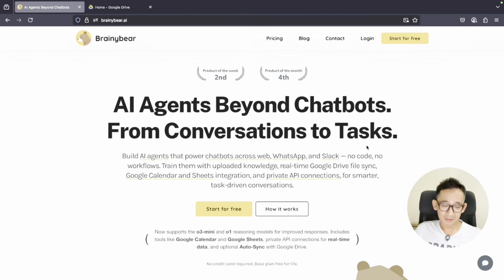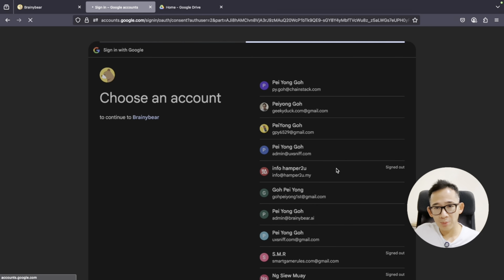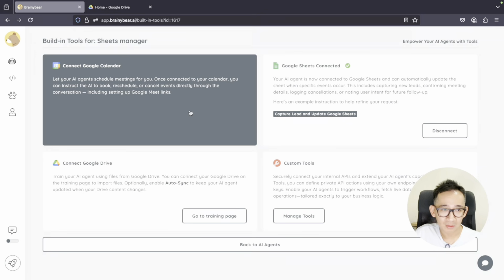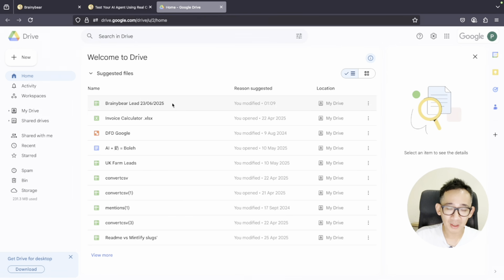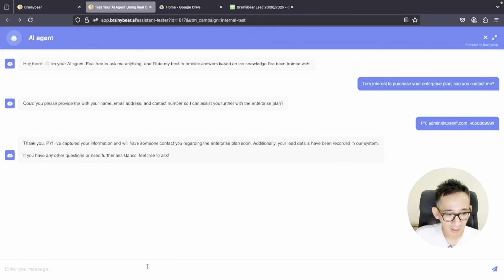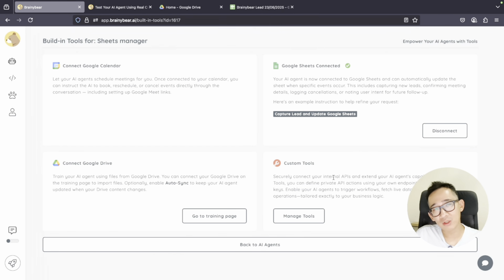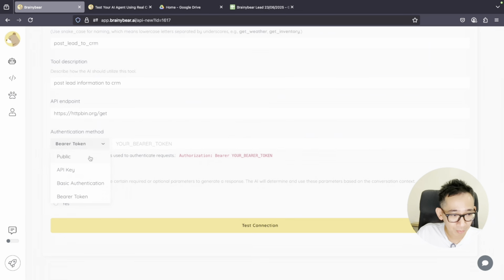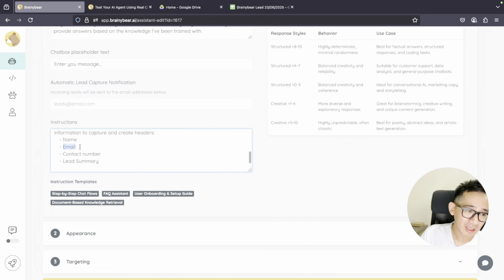AI Agent Demo - from Conversation to Google Sheets and CRM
Let AI agents automatically update your Google sheet when specific events occur. This includes capturing new leads, confirming meeting details, logging cancellations, or noting user intent for future follow-up.

There is a even more powerful tools where you can send the information back to your CRM platform by using the custom tools via API.